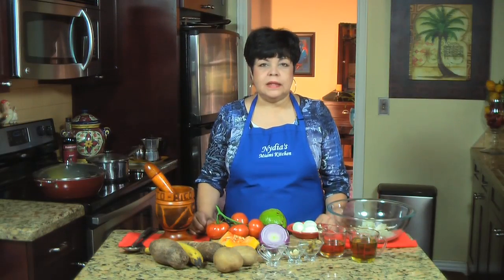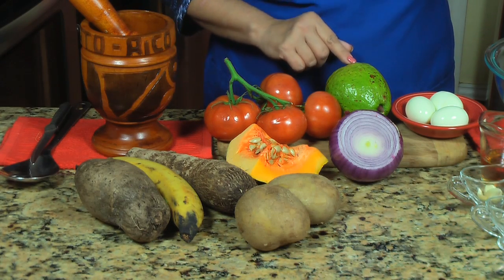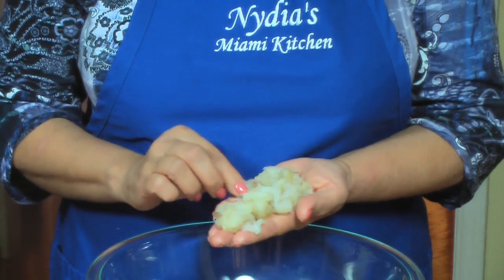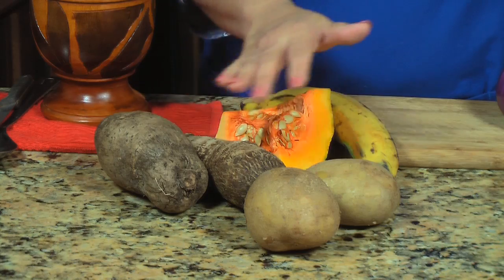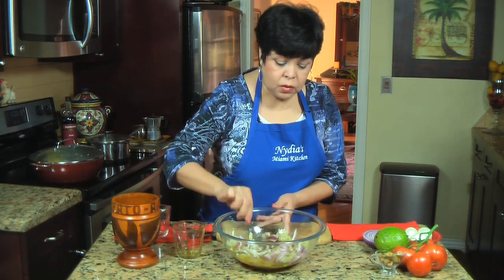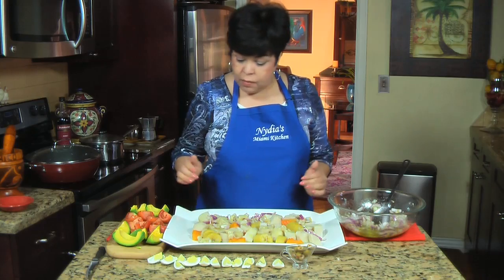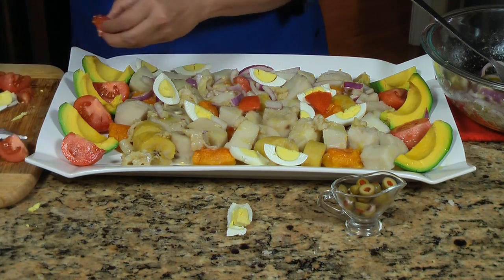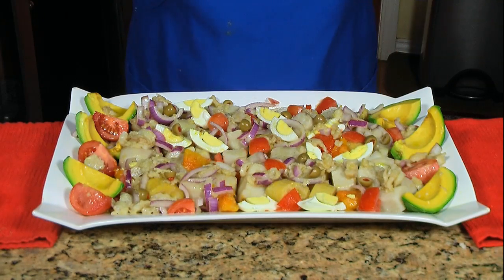Viandas con Bacalao - Serenata Salad - Puerto Rican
Bilingual recipe: root vegetables and codfish/pullock salad.

Video Music Track by: EasyAccessmusic